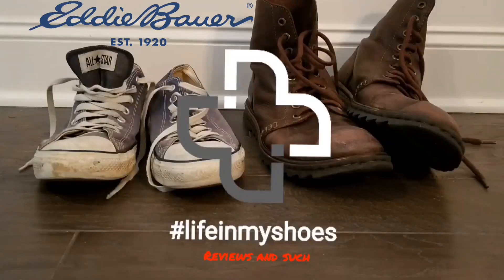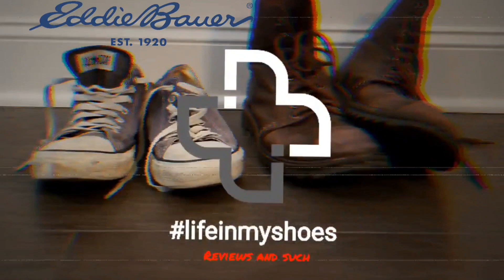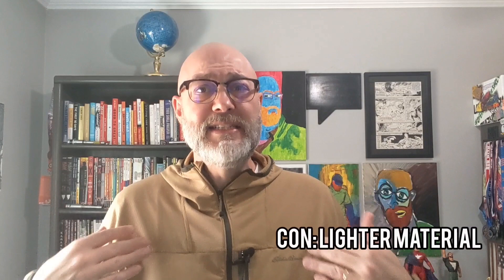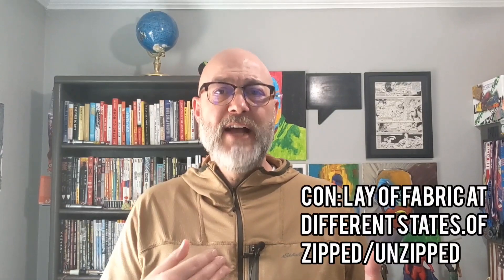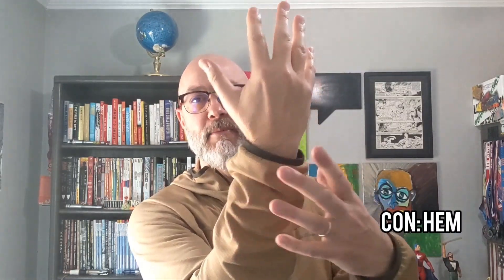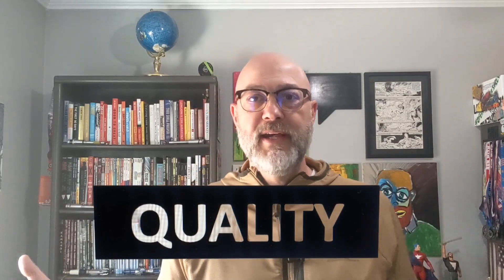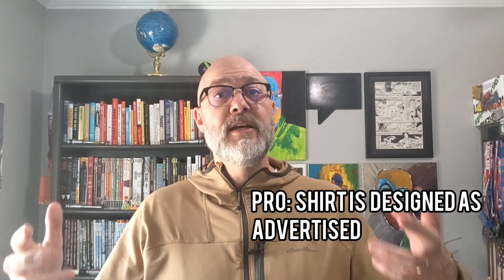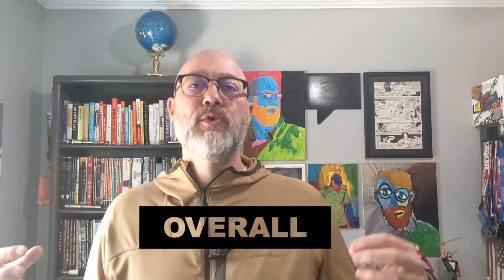Eddie Bauer - High Route Grid Fleece 1/2-Zip Hoodie Review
The Purchase:

Color: Flax
Size: XL Tall

The Product:

Retail $: 69.99, Indigo Blue retails for $89.25, markup for tall.  Original retail tag lists $119.00
Description:
Lightweight grid fleece is the perfect combination of low bulk, high warmth, full mobility and maximum comfort that you want in a premium midlayer for outdoor activities. The FreeHeat® polyester/spandex offers four-way stretch, and the soft, grid-like texture on the interior allows excellent air circulation while keeping you warm.
Materials:
95% polyester/5% spandex
Features:

Three-piece hood

Secure zip chest pocket

Raglan sleeves for unrestricted mobility

Thumbhole cuffs for easy layering

Drop-tail hem for extended coverage

Classic. A universal fit. Not too slim, not too relaxed on body.

Available in 4 colors:

Flax (tan)

Cement (gray)

Deep Eggplant (purple)

Medium Indigo (blue)

22 Reviews

4 1/2 stars (out of 5)

lowest review = 2 stars

95% recommend the item

noted concern - pilling

My Thoughts and Opinions:

Style:  Light and functional mid-layer.

             CON-Lighter in material than the High Route Fleece Grid Full-Zip Mock Neck I recently purchased.

             CON - the zip lays awkwardly thru different phases of zipped and unzipped

             I would've preferred a quarter zip

             PRO - The chest pocket is nice to have, but I rarely ever use it.

Fit:

            CON - Blossomy due to the lay of the seams

            Hood fits tight, not uncomfortably...but visibly

            PRO - The thumb holes are a nice feature. They are easy to use and comfortable

Quality:

            Eddie Bauer almost consistently (IMHO) makes quality products. I have EB products in my closet that are 15+ years old.

             PRO - While this item appears to be of a lighter/thinner material, I am not concerned about the quality based on my intended usage (primarily casual and occasional recreational sport)

Value:

            I think the $40ish mark is a reasonable price for this item.  If the material was a little thicker and perhaps the top had pockets (either a front pouch pocket or zip side pockets) I could see the current retail price being more reasonable.

Overall:

             This is a reasonable mid-layer or light over layer.  I can easily see myself wearing it casually (primary usage) as well as using it as a top layer for my winter outdoor runs.

Tools

- Filmed with Google Pixel 4 XL and/or GoPro 7

-- Using the Hohem iSteady Gimball
- Edited on  Google Pixel 4 XL using Youcut and PhotoRoom
- Samson Meteor Condensor Mic or LANMU Lavalier Lapel Microphone, Omnidirectional Condenser Microphone
- Thumbnails by Canva with additional edits from PhotoRoom